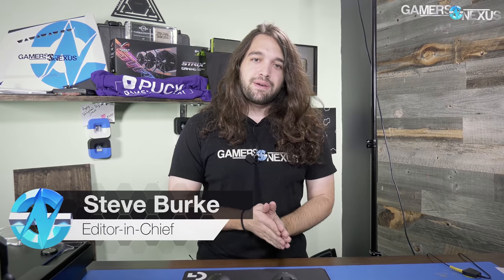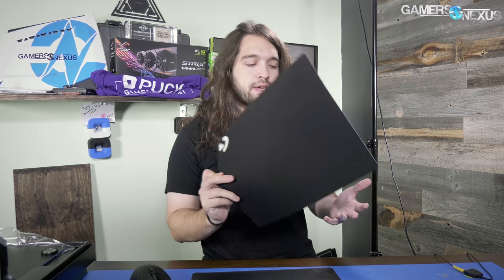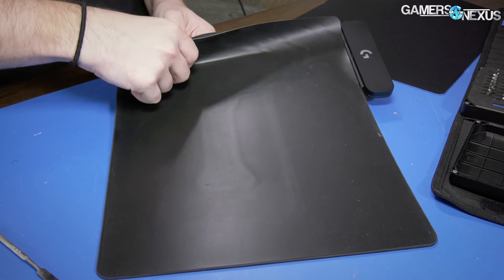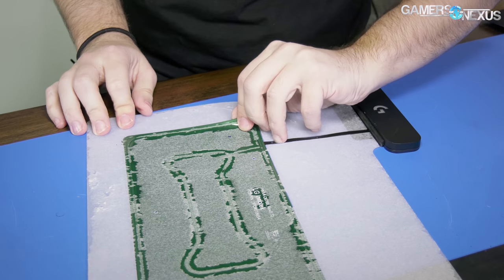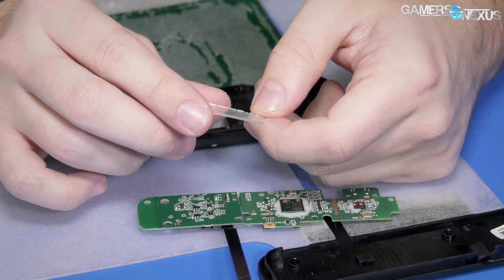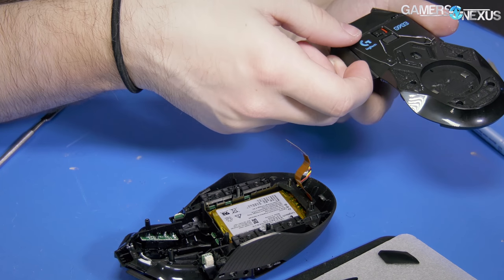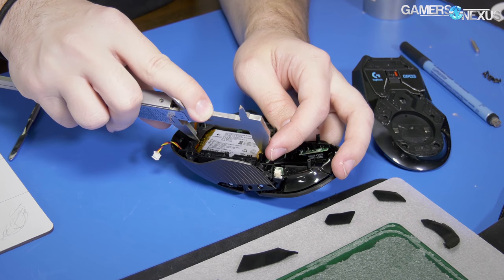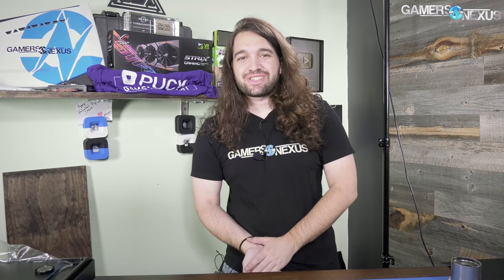Logitech G903 + Powerplay Wireless Charging Tear-Down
Tearing down the Logitech G903 mouse and new "powerplay" wireless charging mat.